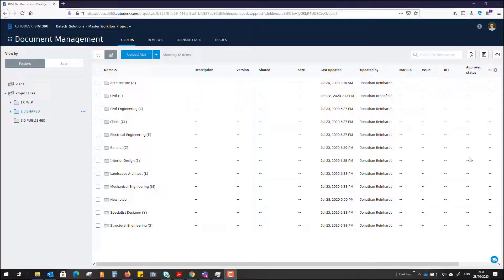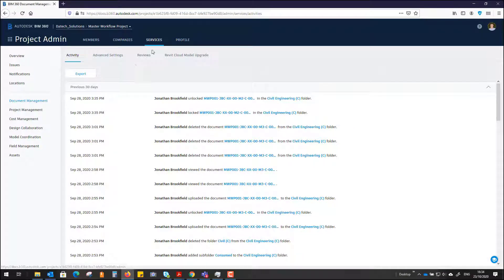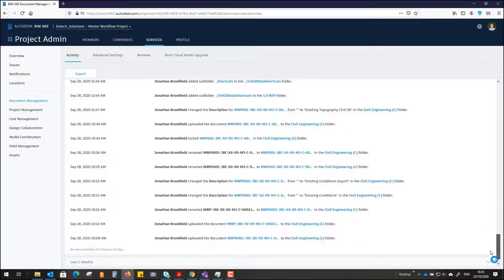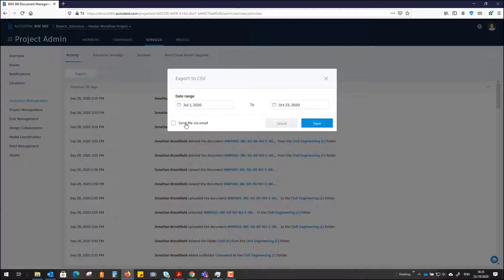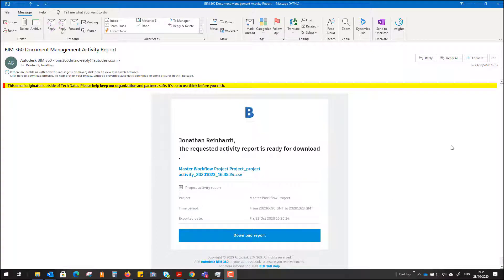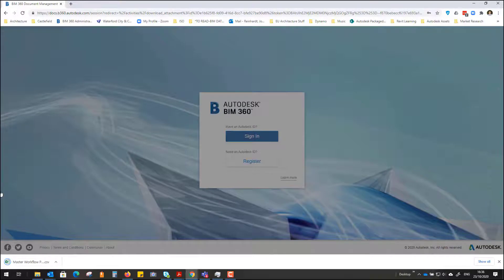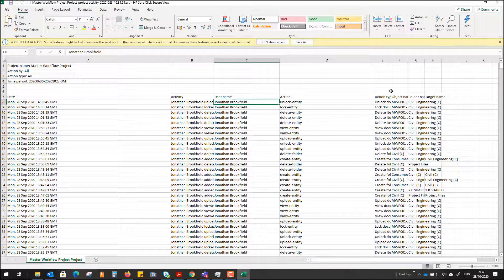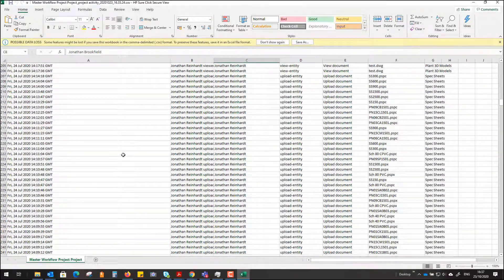BIM 360 Export Project Activity to CSV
BIM 360 allows project administrators to export a complete activity log of file changes, updates, who modified the file and/or who deleted or moved a file in BIM 360.